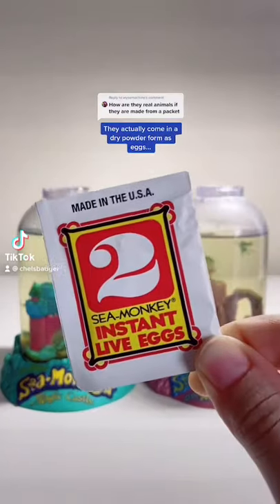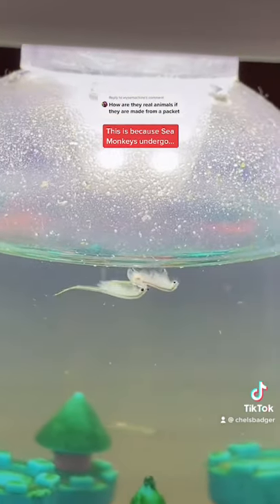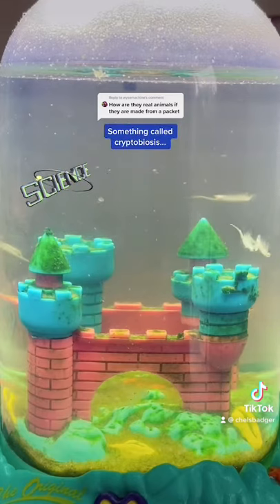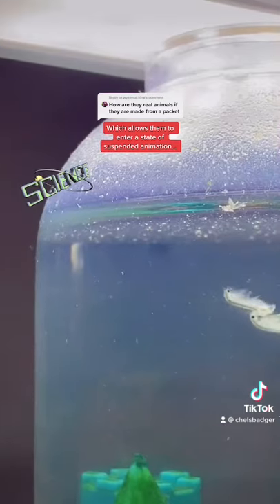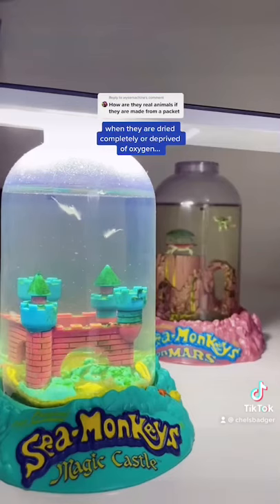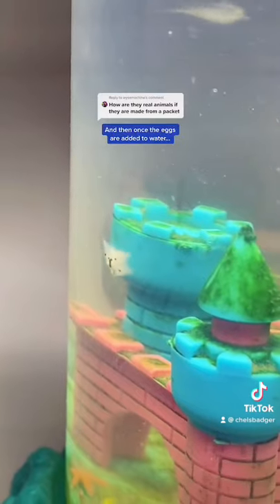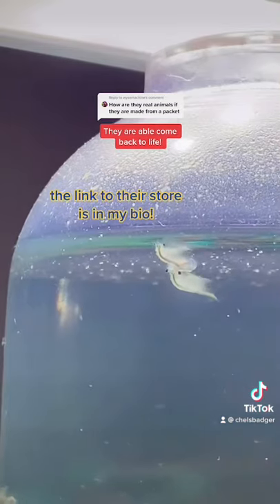How Sea Monkeys hatch from dry eggs!